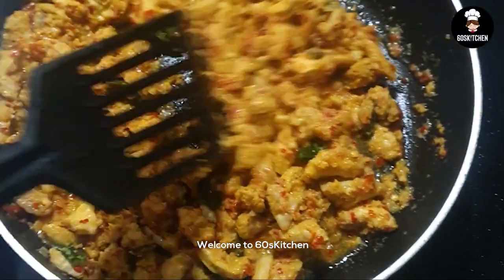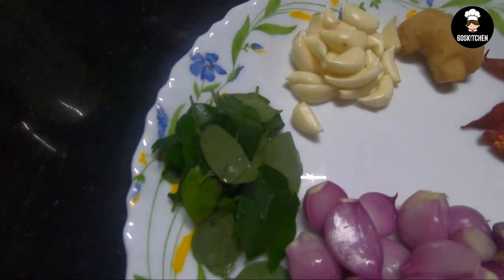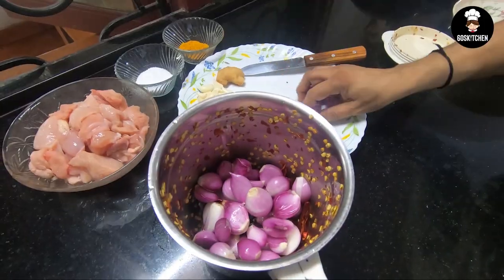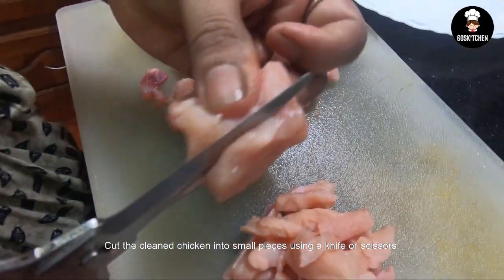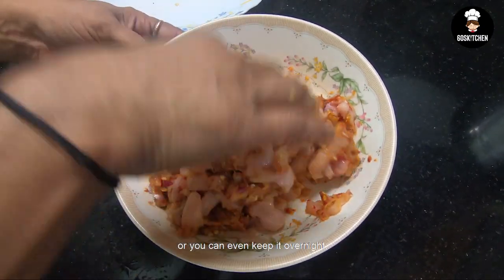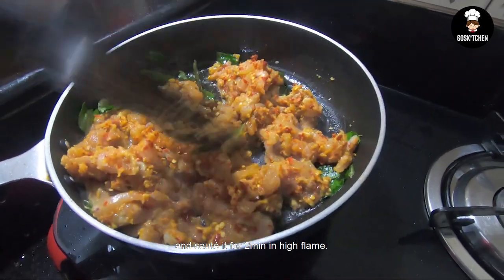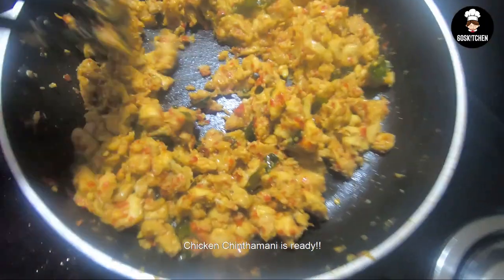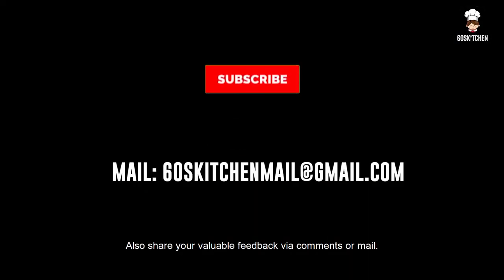Chicken Chinthamani Recipe | Easy 15 Mins Recipe | Malayalam with Subtitles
Learn how to make Chicken Chinthamani , a heavenly easy chicken dry recipe by 60skitchen. (In kerala Style)

Chicken Chinthamani is probably one of the quickest Indian chicken recipes liked by all & hence chef 60skitchen brings to your kitchen, it is a roasted-style chicken preparation that you'll love cooking and sharing. Bite-sized pieces of fried chicken cooked with crushed chilli flakes, curry leaves.
Origin : Tamil Nadu.

Make Chicken Chinthamani in 15 mins
Ingredients:
Small onion- 200gm
Dry Chillies- 15 to 20nos
Ginger- one big piece

Watch Video for Method!